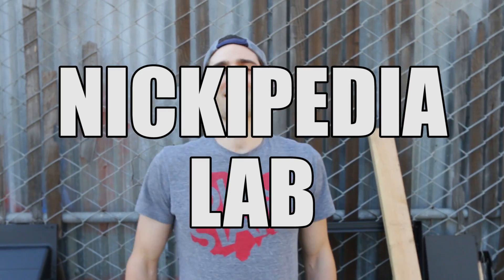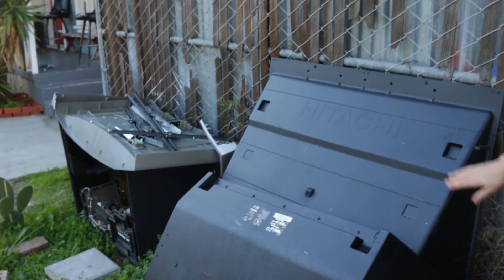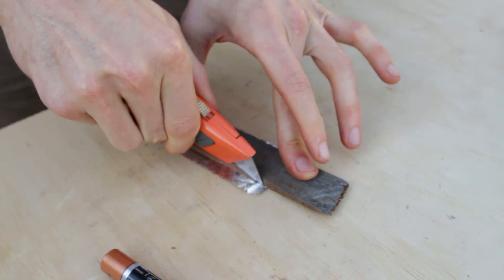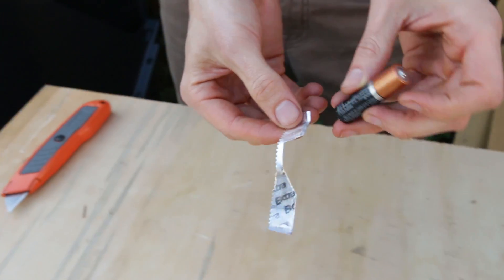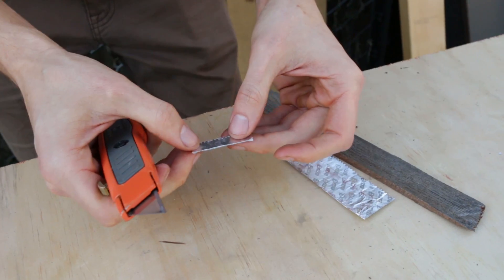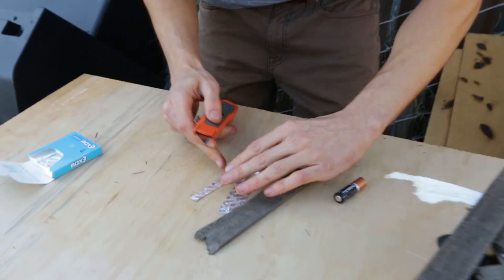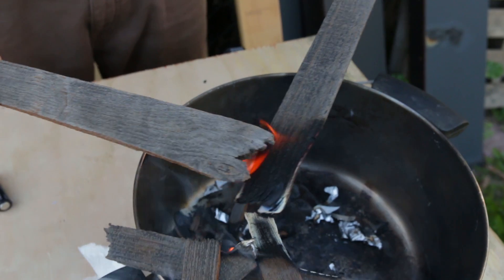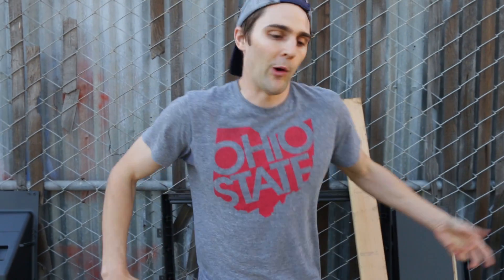Starting a FIRE with a AA BATTERY and GUM WRAPPER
I really really didn’t think this was possible. Perhaps it was another internet survival guide hoax… but no…no no.. this is REAL!!! AA-Batteries have 1.5 volts… that’s not much when compared to starting a fire with a 9V battery and some steel whole super easily. In this video we basically make a small-scale open source light bulb. The filament is the gum wrapper and when the heat given off due to the electrical current reaches its maximum, it is enough energy to light not only the paper attached to the gum wrapper but also some paper towels we have placed near by. The result… a fire from a tiny AA battery and a gum wrapper. My Nickipediacs are fully trained from survival… go forth into the wilderness!

Production Team:
Writer/Producer: Nick Uhas
Editor: Griffin Lewis
DP: Sam Mosco